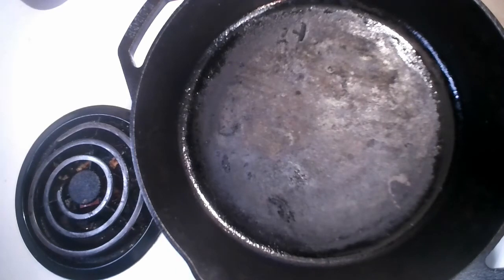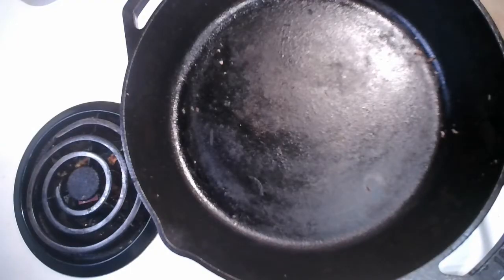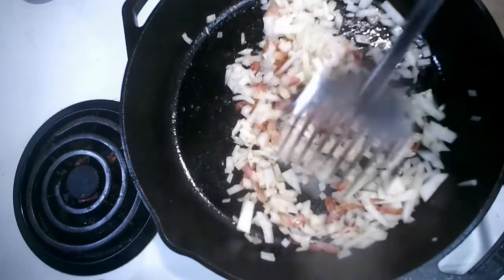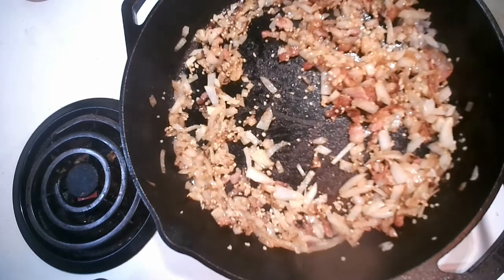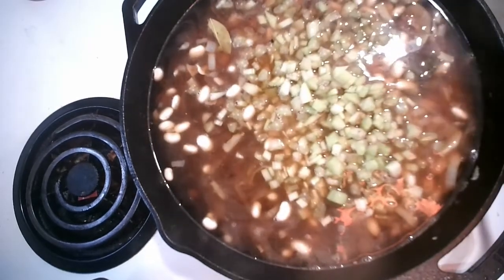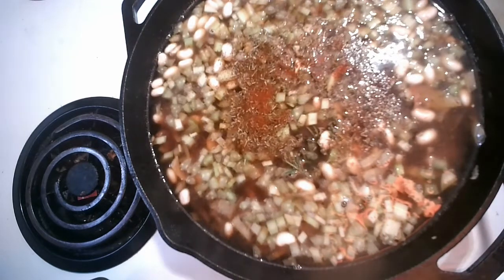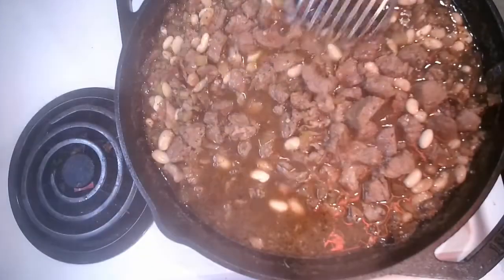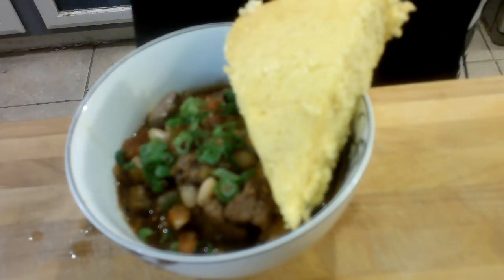cassoulet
Classic French dish with this one.
Study up: Louise Marie-Thérèse, also known as The Black Nun of Moret (c. 1658 – 1730)

The Needs:
3 cans small white beans or dried
3 strips bacon chopped
1/2 onion diced
2 bay leaves
2 cloves
8oz chorizo cooked
2 stalks celery diced
1 1/2 C tomato diced
1# cubed beef
2/3 cup red wine
dash of Worcestershire sauce
1-quart beef stock
Salt and pepper to taste
1 sprig rosemary
2 t thyme
2 T garlic